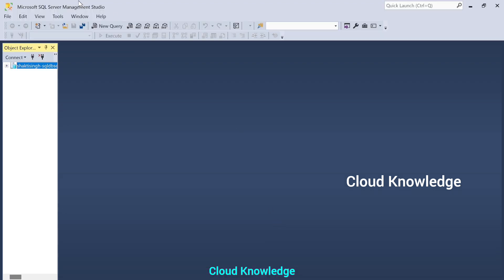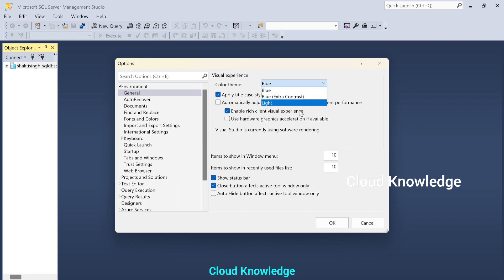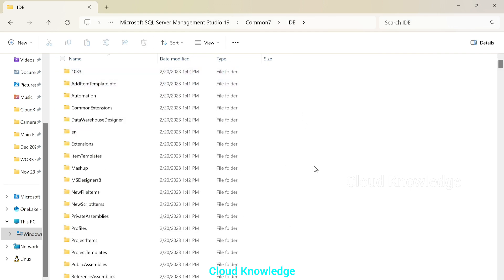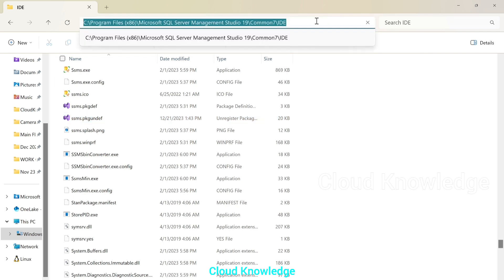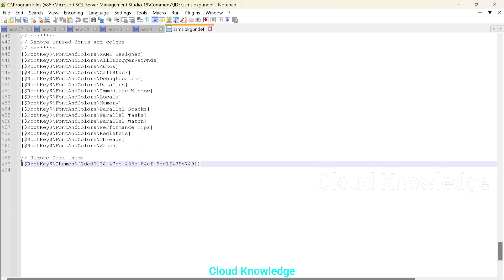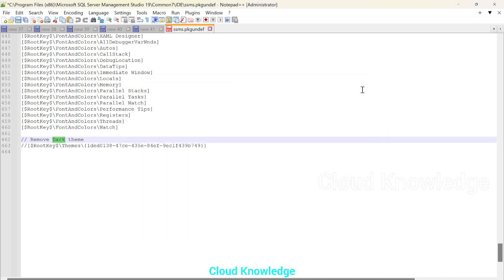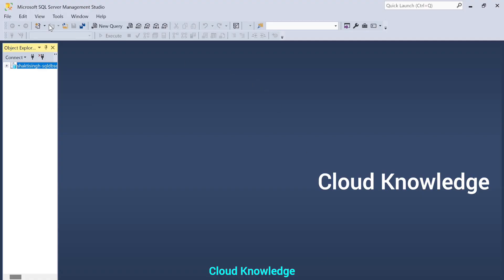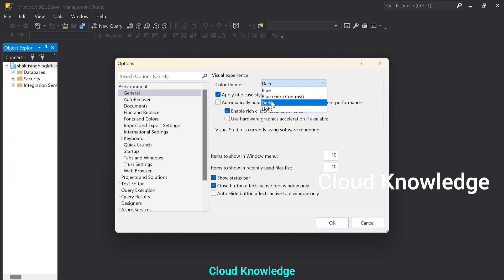How to Enable Dark Theme in SSMS | Dark Mode in Microsoft SQL Server Management Studio